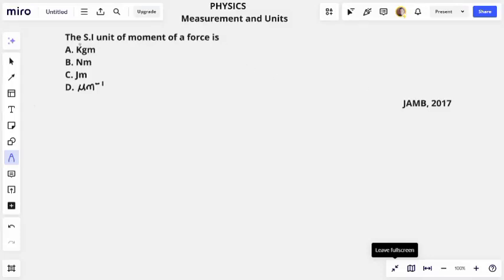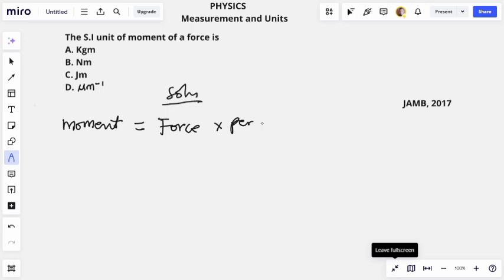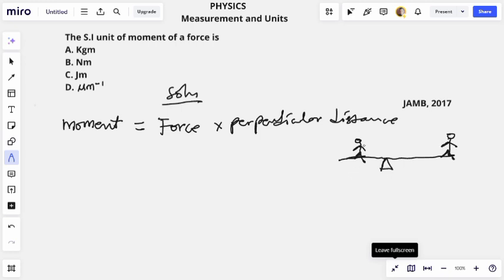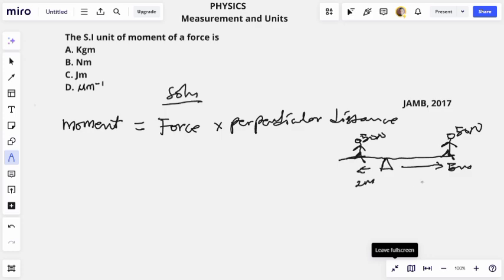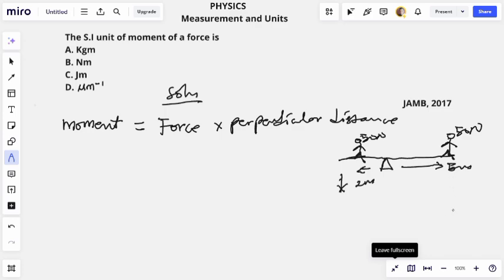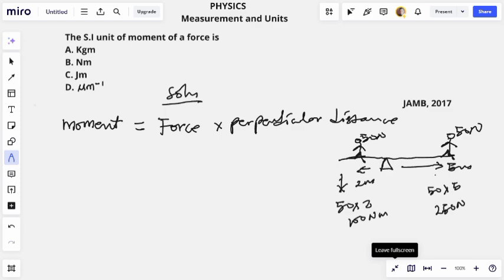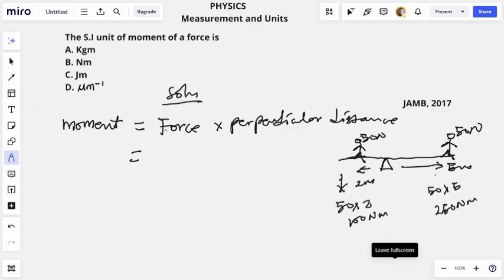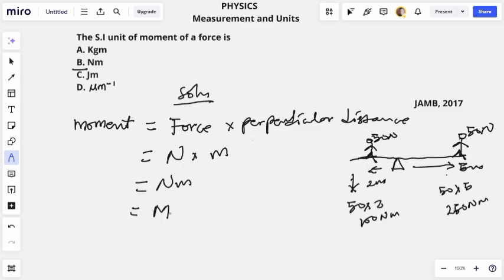PHY _ Moment of a Force _ Definition, determination of S.I unit, and Dimensional Unit _ JAMB 2017